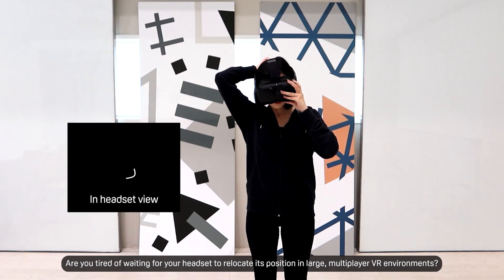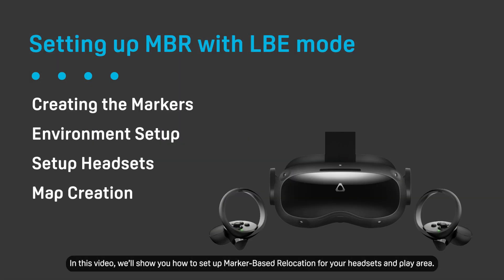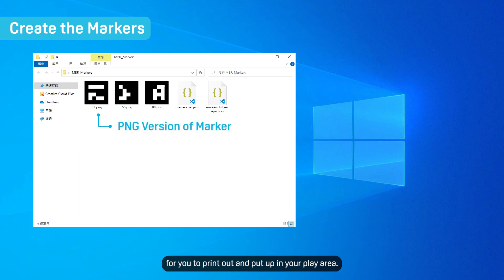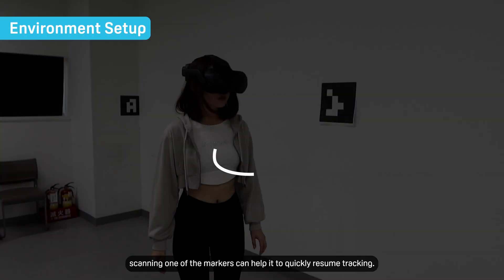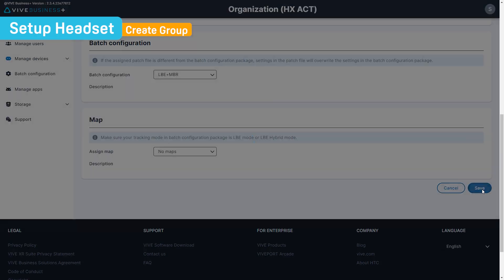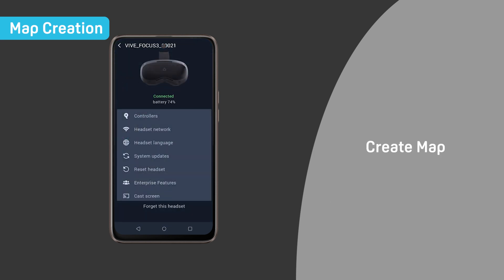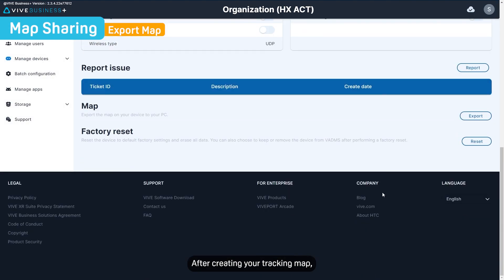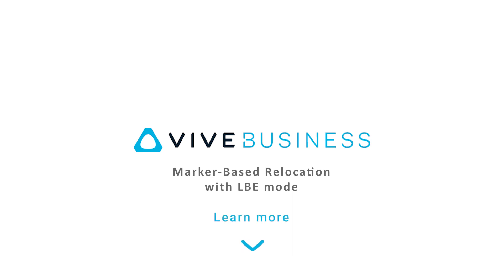LBSS Tutorial - Marker-Based Relocation (MBR) with LBE Mode Setup | LBSS & VIVE Business+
Streamline LBE players’ VR experience! Learn how to set up Marker-Based Relocation with ArUco markers for faster headset recognition and relocation in large playing environments. Perfect for when you have large numbers of users in big play spaces.

Video Timeline:
0:00 MBSA+LBE Mode Tutorial Intro
0:46 Create the Markers
1:32 Environment Setup
2:09 Setup Headsets
2:48 Map Creation
4:03 Share the LBE Map with other devices